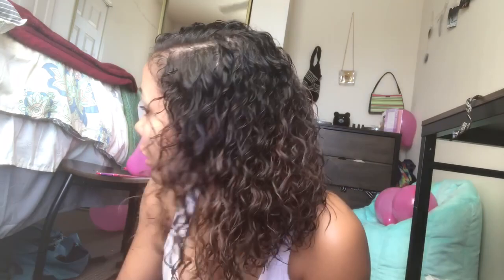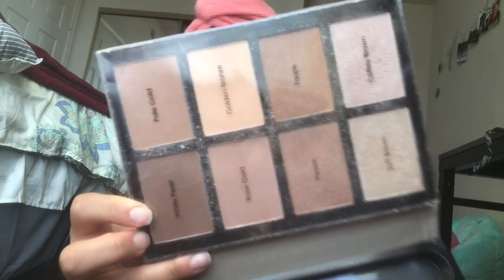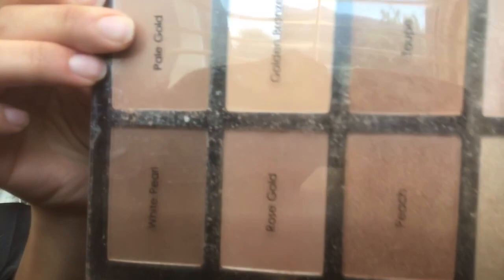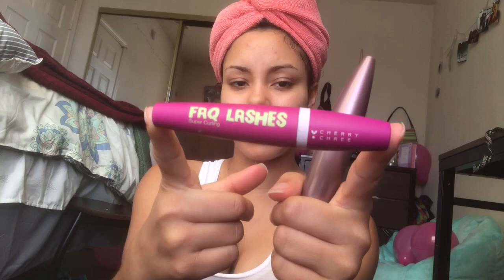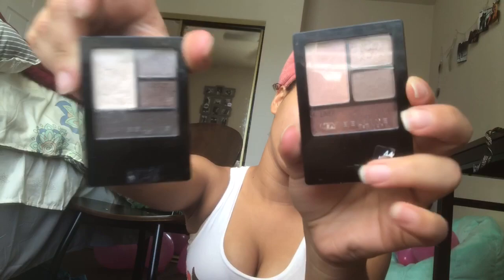All About Hooters (Part 2) : Getting ready for work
Hey guys! This is a late upload. I originally recorded this on my birthday, May 13th, but I did not get the chance to post it.

Business Instagram : lenajenelle__

Personal Instagram : lenuhbeanuh_